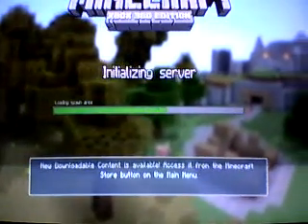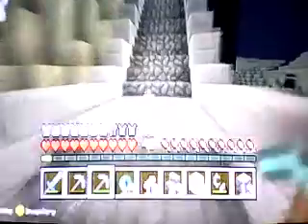minecraft xbox360 edition pt23 lazerruth is late lol